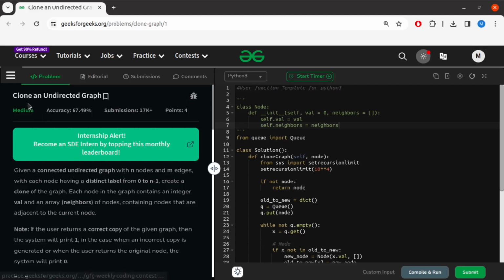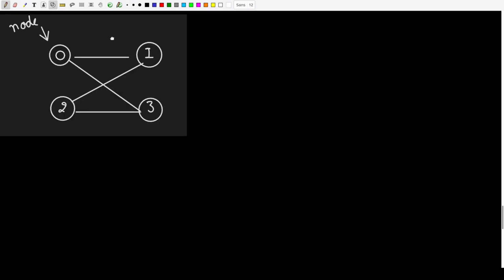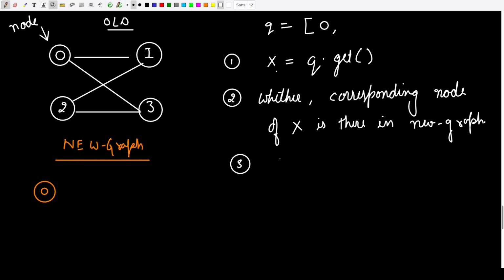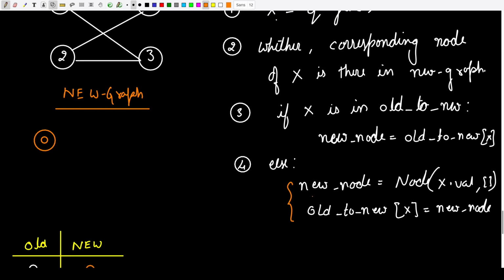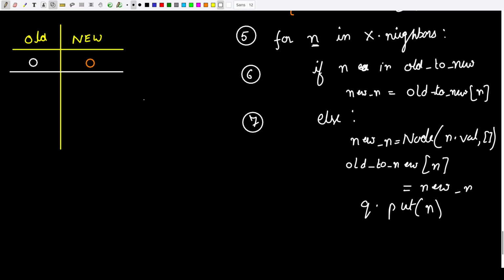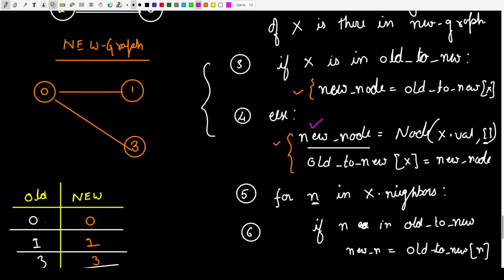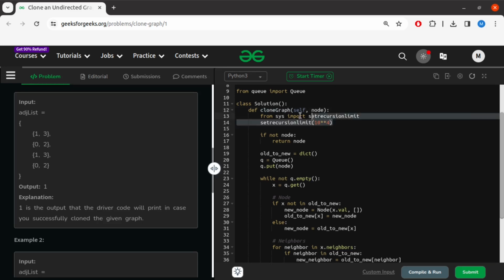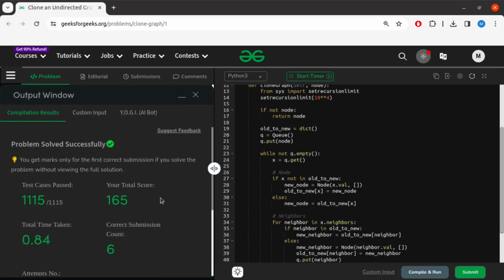GeeksForGeeks | Clone an Undirected Graph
Given a connected undirected graph with n nodes and m edges, with each node having a distinct label from 0 to n-1, create a clone of the graph. Each node in the graph contains an integer val and an array (neighbors) of nodes, containing nodes that are adjacent to the current node.

Note: If the user returns a correct copy of the given graph, then the system will print 1; in the case when an incorrect copy is generated or when the user returns the original node, the system will print 0.

For Example :

class Node {
    val: integer
    neighbors: List[Node]
Example 1:

Input:
adjList =
    {1, 3},
    {0, 2},
    {1, 3},
    {0, 2}
Output: 1
Explanation:
1 is the output that the driver code will print in case
you successfully cloned the given graph.
Example 2:

Input:
adjList =
    {1},
    {0}
Output: 1
Explanation:
1 is the output that the driver code will print in case

0:00 Problem Statement
2:47 Solution
16:16 Code